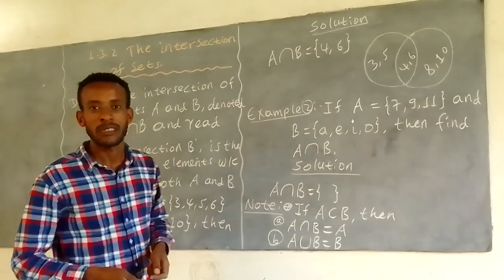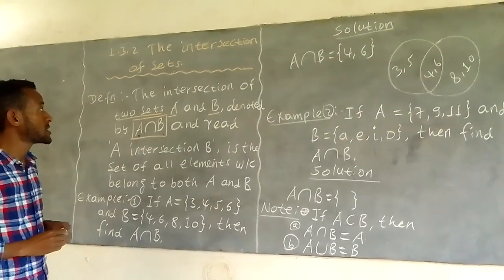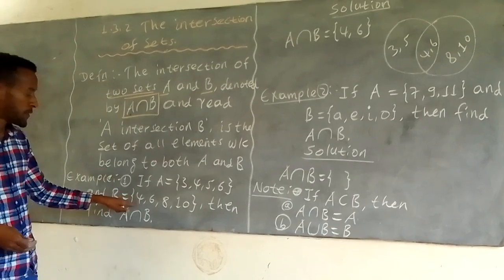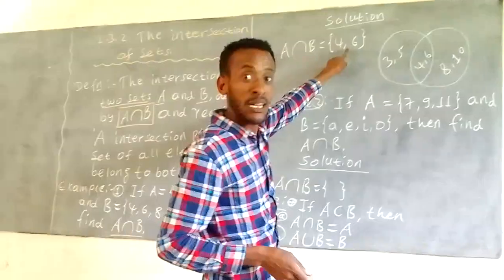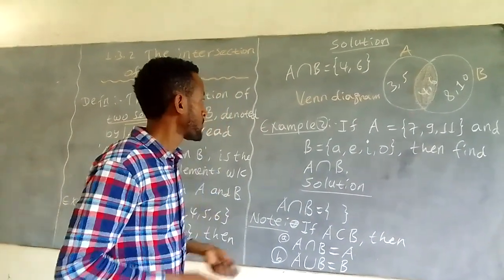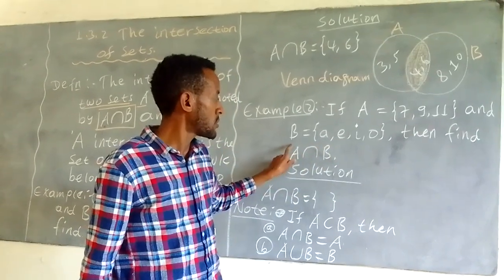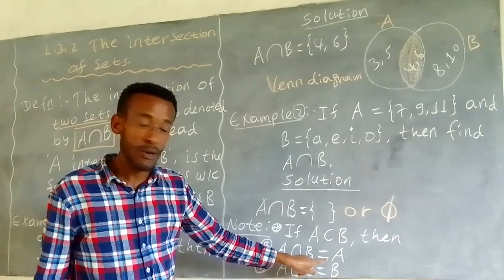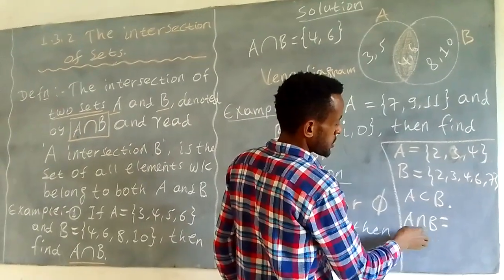Grade 7, Unit 1,Basic Concepts of Sets,Part6